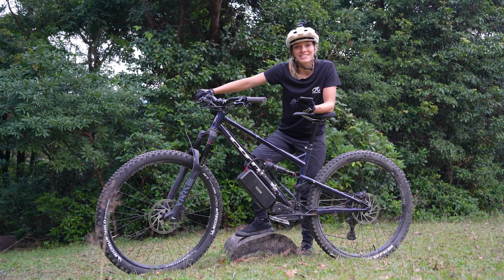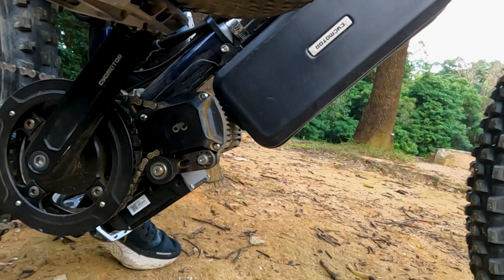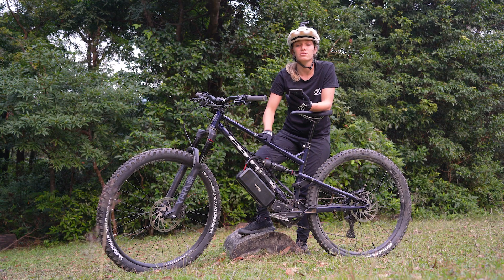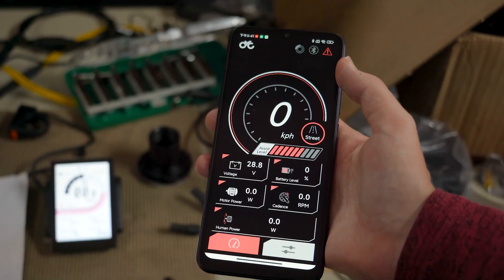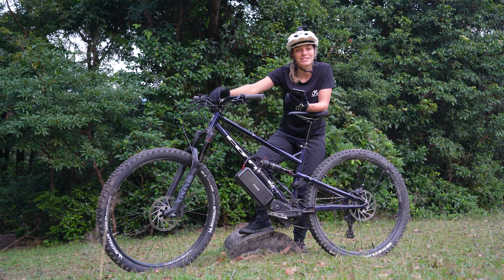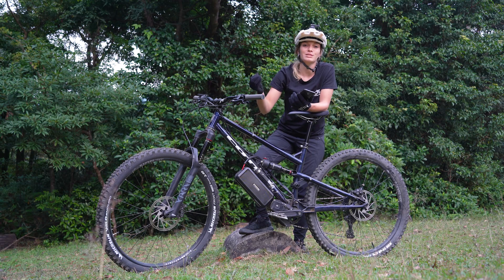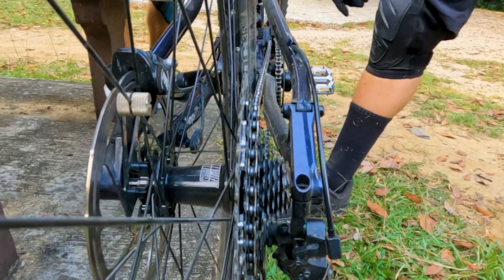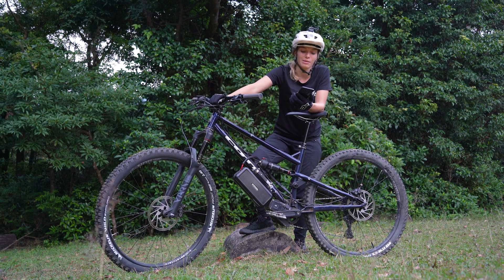5 Best reasons why a CYC kit can be the perfect solution for your e-mountain bike conversion - Gen 3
With so many options out there, we've made a quick breakdown of the top features of the CYC Gen 3 kits and what this means for your conversion.

1. ground clearance
2. high performance specs
3. in-house developed tech
4. design
5. ISIS crankset

Get in touch with our team at if you want any more info or check out the details on our website. If you want us to cover specific topics here on the channel please let us know as well.

Figuring out which CYC battery to choose? Find out what’s best for you through our blog post

Facebook: CYC MOTOR LTD or join the CYC Owners Group

Share with us a picture of your bike equipped with a CYC kit to get featured on our pages!